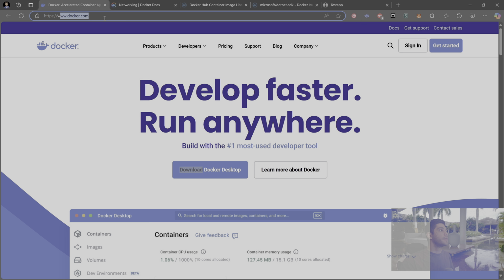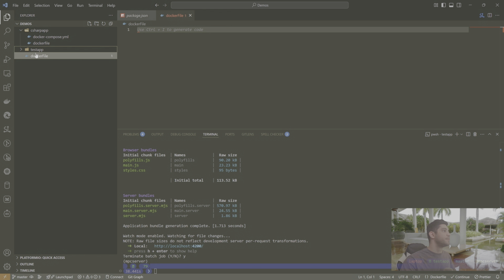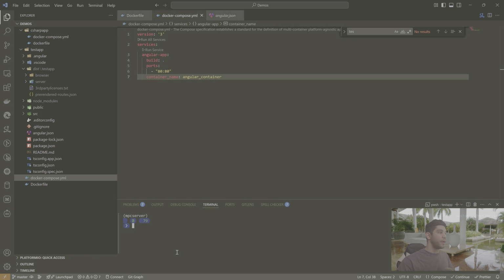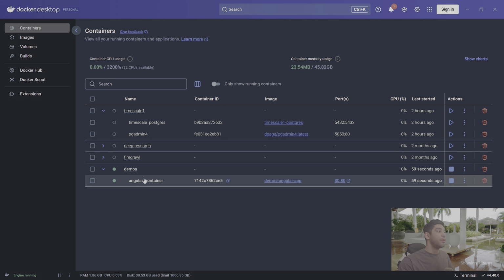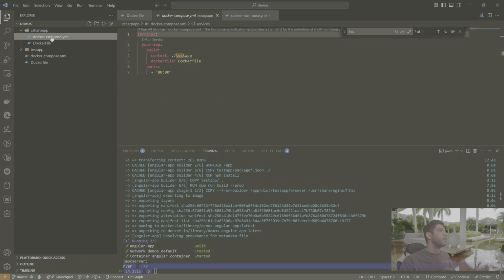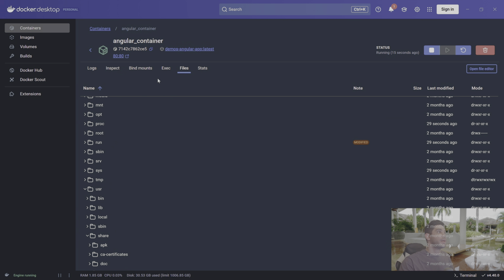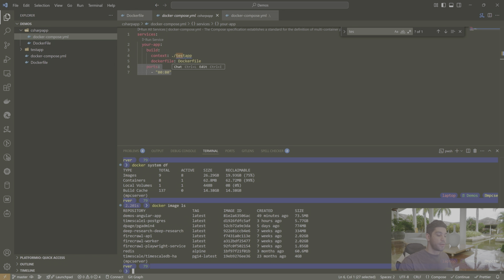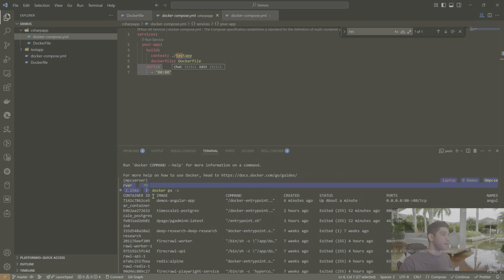getting started docker